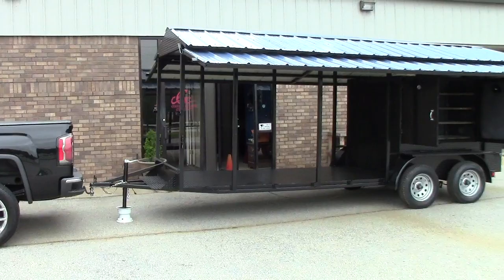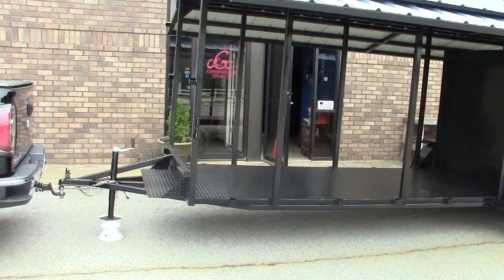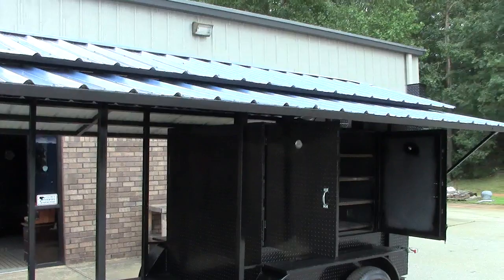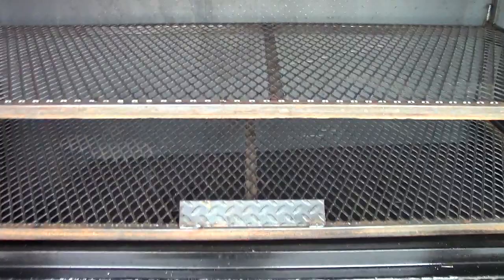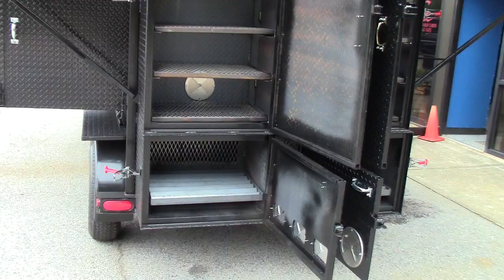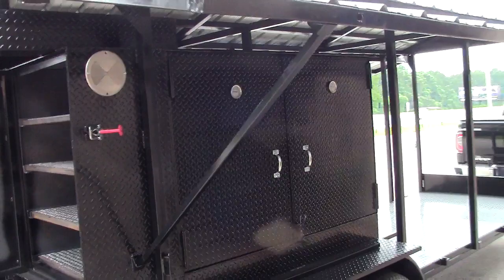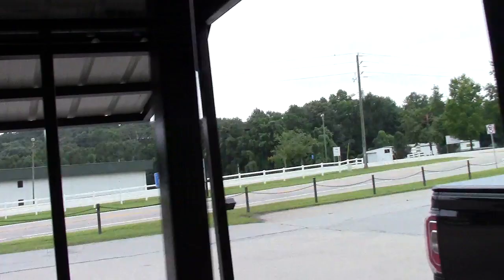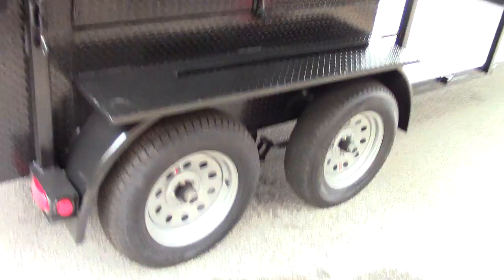Mobile Kitchen BBQ Grill Smoker Cooker Food Truck Catering Concession Trailer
Mobile Kitchen BBQ Grill Smoker Cooker Food Truck Catering Concession Trailer for Sale 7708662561

Big Butt BBQ Smoker Grill with Rib Master Barn Door BBQ Smoker Grill and Pit Master Trailer for Sale with front locking storage

Buy Sell or Rentals Smoker BBQ Smoker Catering Business Restaurant Grill Football Tailgate BBQ Pit Rentals

Corporate events
Business luncheons
Weddings
Graduations
School functions
Personal celebrations

Delivery Available

Upgrade Rims
Corporate events
Business luncheons
Weddings
Graduations
School functions
Personal celebrations